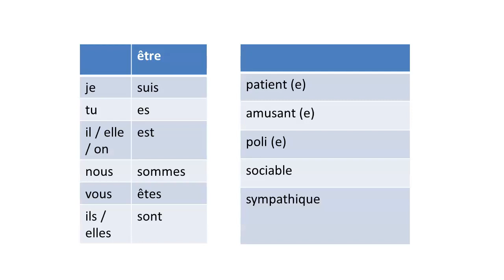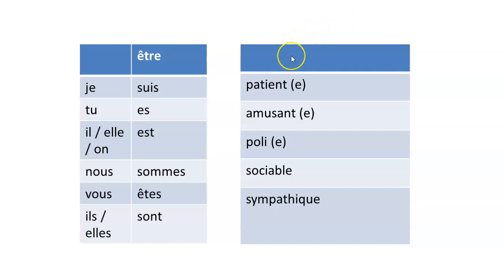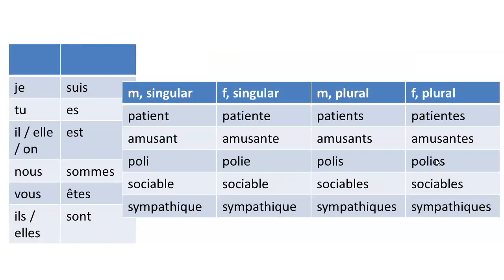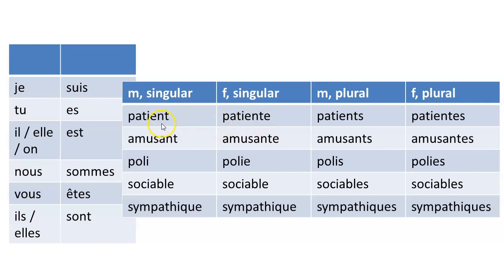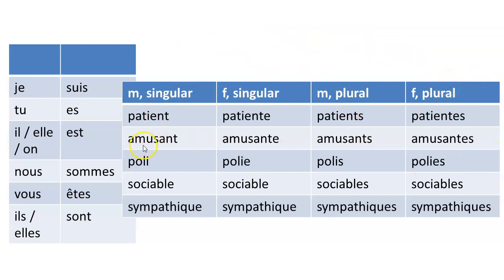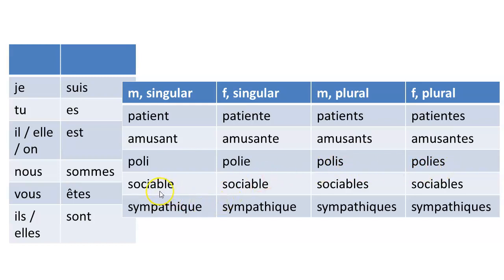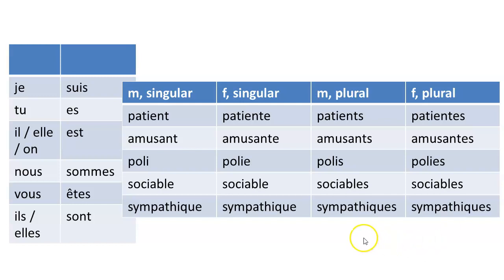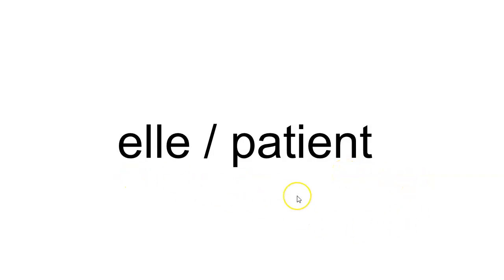Être with Singular Adjectives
Practice using the verb 'être' and adjectives in French. Practice with French singular adjective forms. FR0006-004